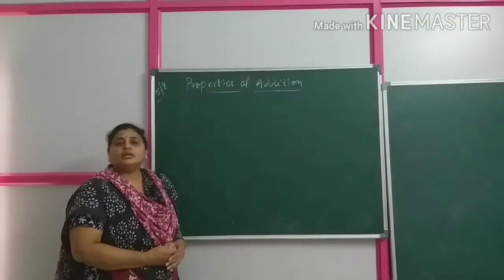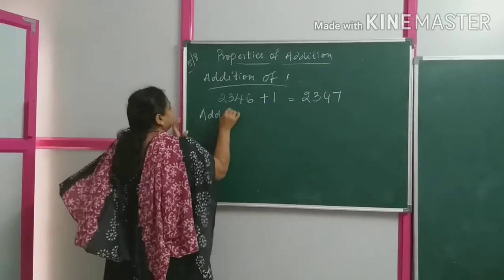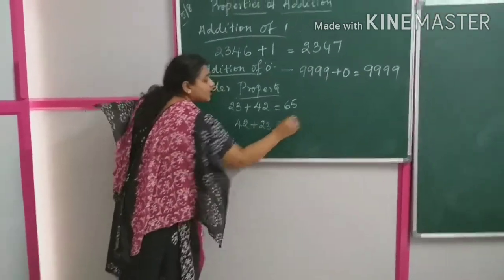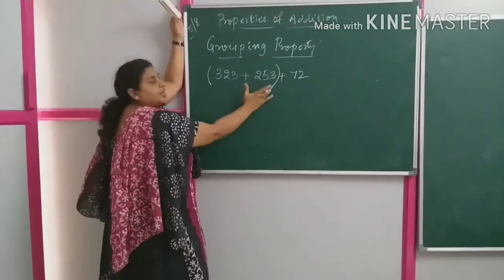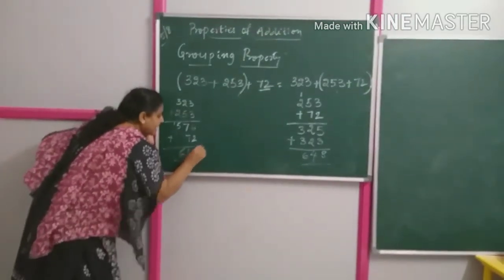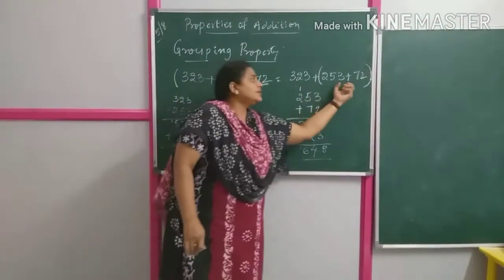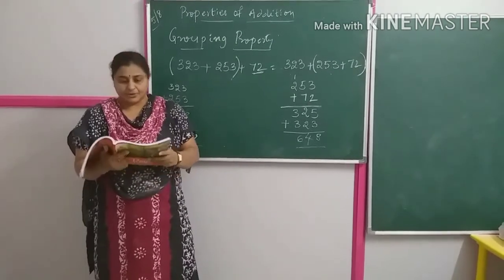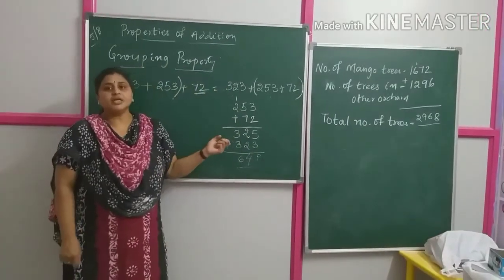Grade-3 - Math - Additions